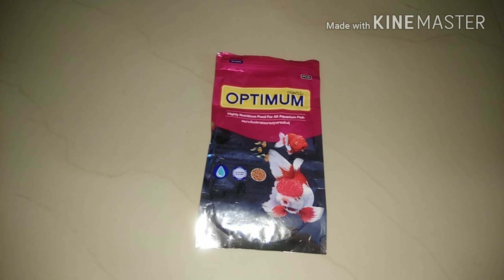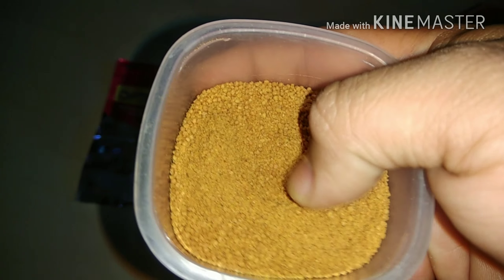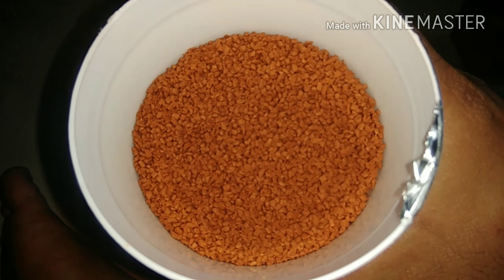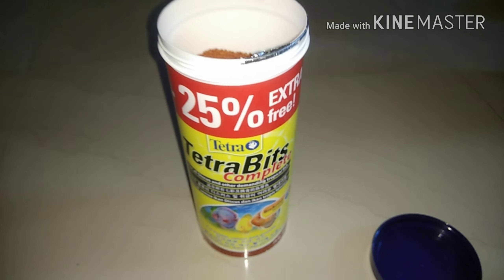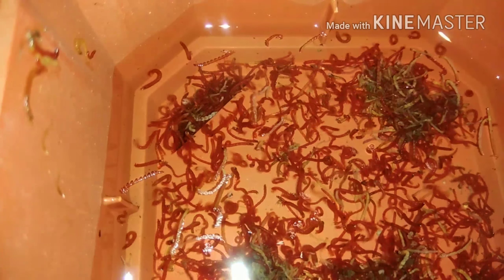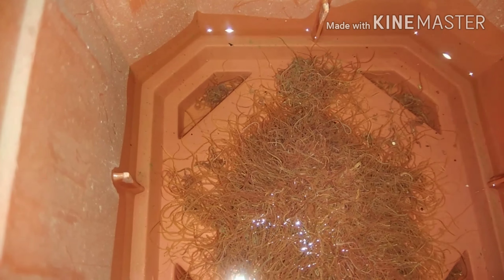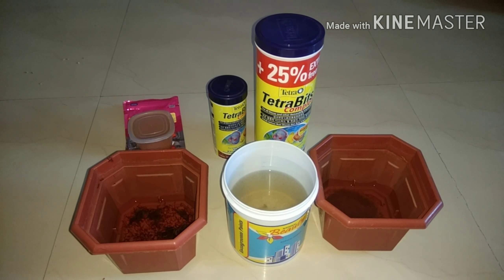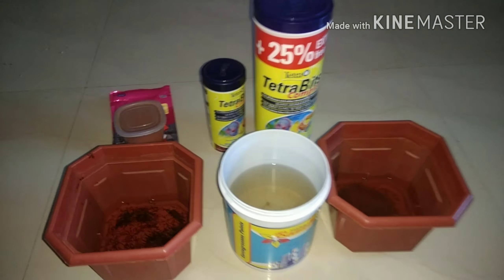What's Varities Of Food Feeding To My All Fish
Hey guys today I m sharing the video of What Types of Food To Feed My All Fish i hope u like and enjoy my this video..for more future update u canL Subscribe my channel and don't forget to on bell icon

Live Planted Aquarium (LFS)

10 MOST EXOTIC FRESHWATER FISH FOR YOUR AQUARIUM

HOW TO BREED GOLDFISH SUCCESSFULLY IN HOME AQUARIUM. ALL STEP BY STEP PROCESS

SUTAIBLE TANK MATES FOR TIGER BARB FISH

Species Profile - Cardinal Tetra Fish